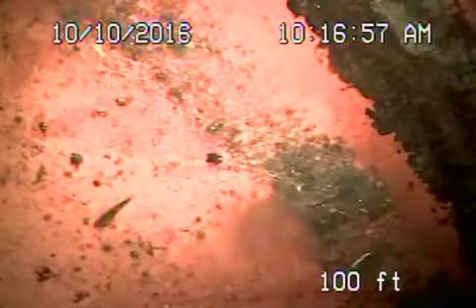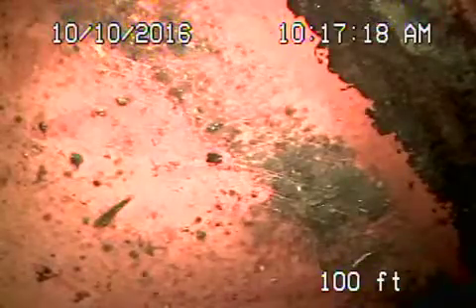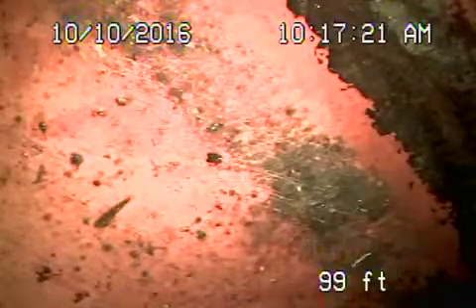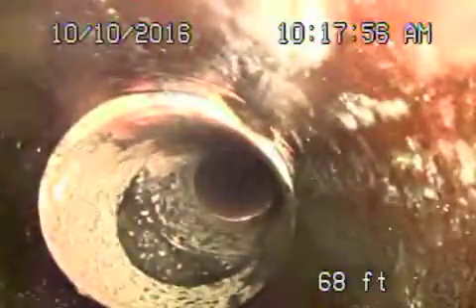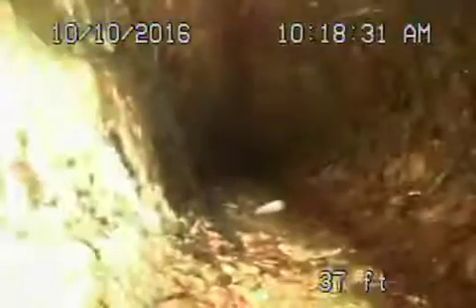1032 N Brighton St